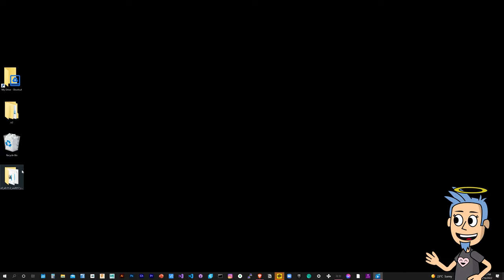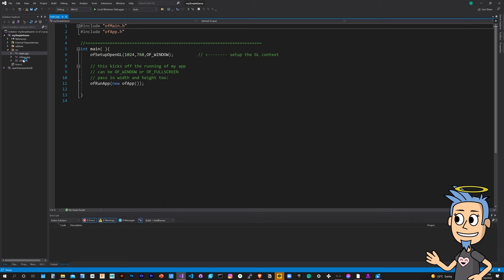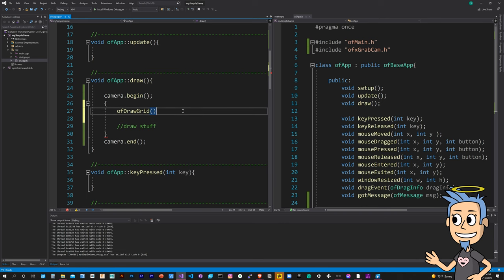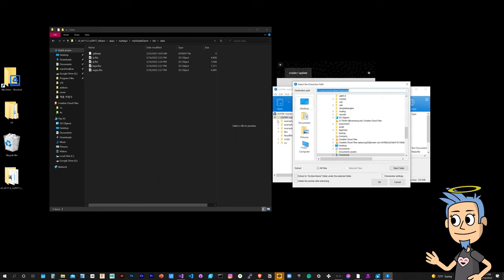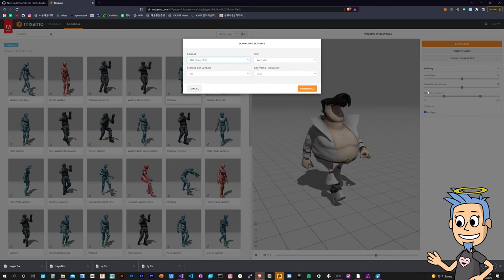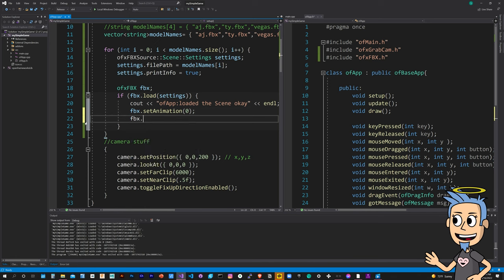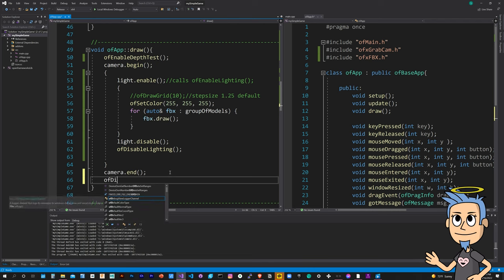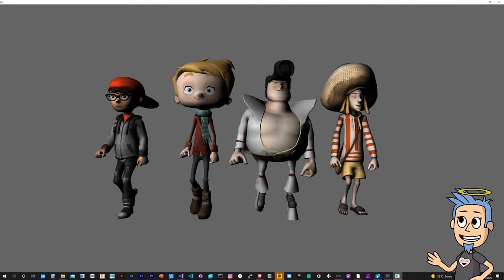3D Game Development With openFrameworks - Part 1 (오픈프레임웍스 튜토리얼)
🎮Welcome To O2, a Tutorial Channel for 3D Game Programming 🎮
🎮3D 게임 프로그래밍 튜토리얼 채널, 02에 오신 것을 환영합니다 🎮

This is the first video in a series of tutorials that teaches you how to make a simple 3D Game with openFrameworks. The main focus is to learn how to make a basic 3D scene with 3D models(fbx) and play their animations.

오픈프레임웍스를 사용하여 간단한 3D 게임을 만드는 방법을 알려주는 튜토리얼 시리즈의 첫번째 영상입니다. 이번 영상의 핵심은 기본적인 3D 환경을 만든 후, 3D 모델(fbx)을 임포팅하고 애니메이션을 실행시키는 것입니다.

00:00 Intro
00:39 Use The 'Project Generator' Application
02:19 Download and use ofxGrabCam
10:35 Download 3D Characters from Mixamo
13:30 Download and use ofxFBX
17:55 Start Programming and Debugging

P.S : I am using Visual Studio 2019.
비주얼 스튜디오 2019 버전을 사용합니다